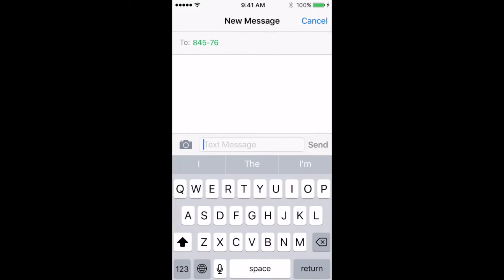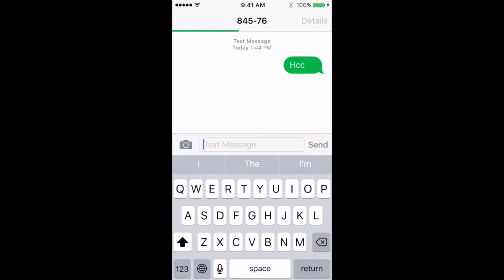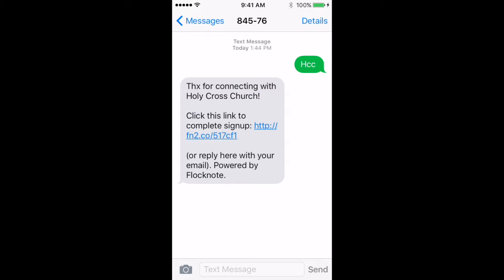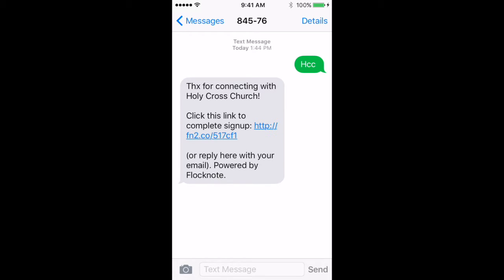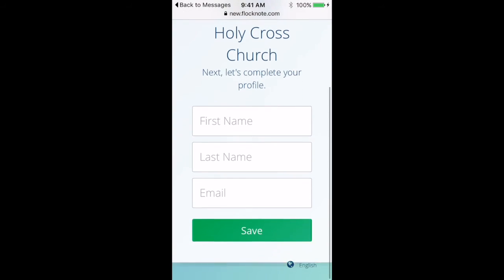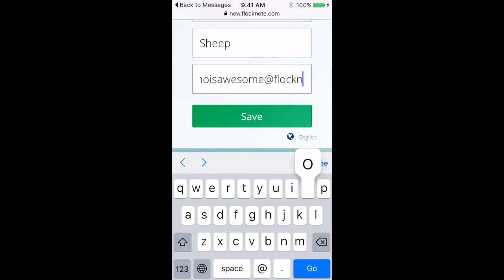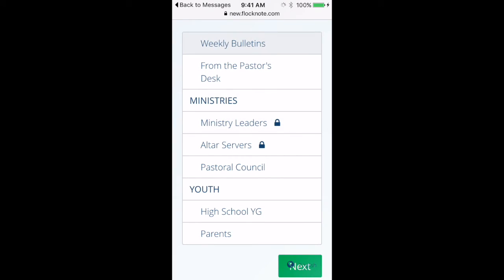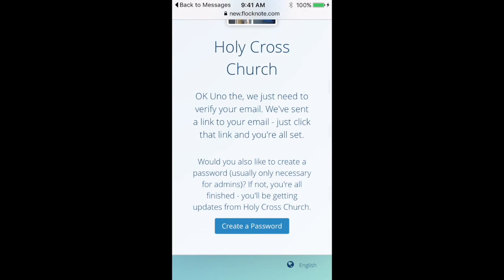How Flocknote’s Text-to-Join Process Works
Ever wondered how your church members can join straight from the pews? Watch this video for a short, handy step-by-step.